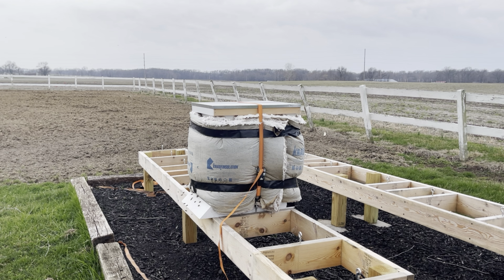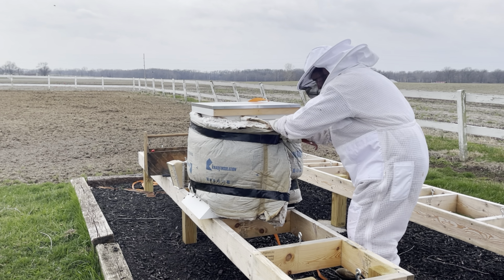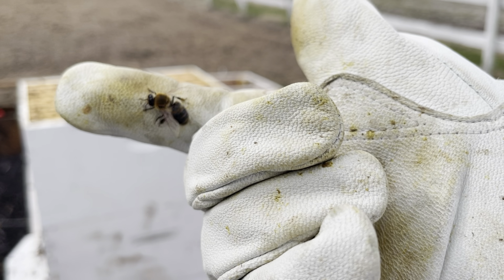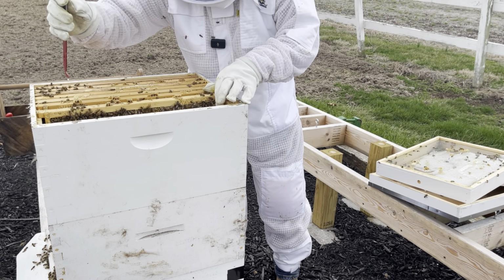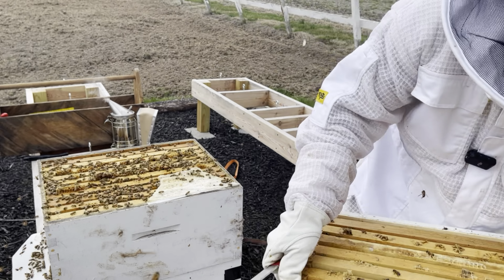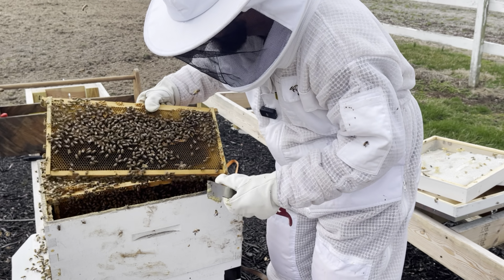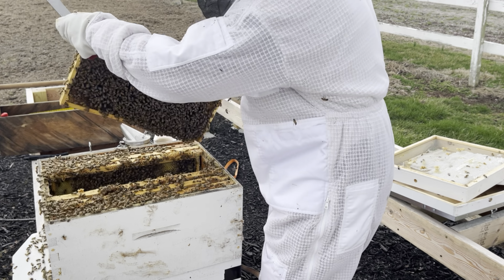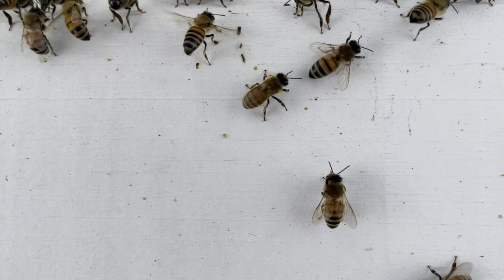Are My Bees Going to Swarm?!🙀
Alex reacts to some heightened activity and bearding in his last colony remaining after a harsh first winter as a beekeeper.